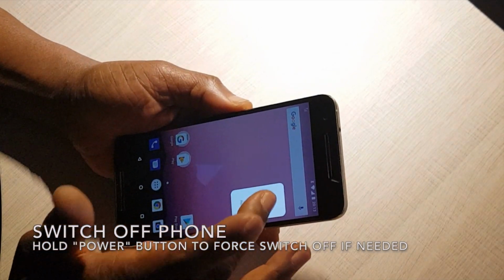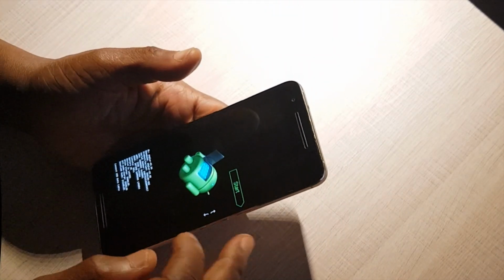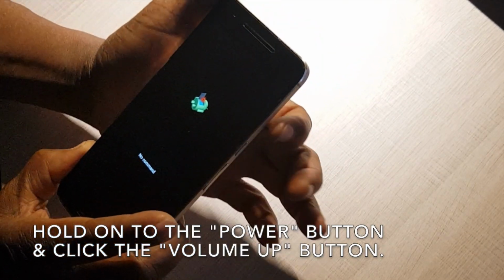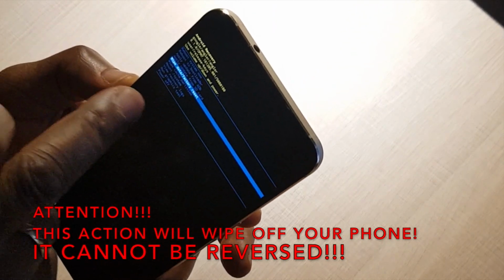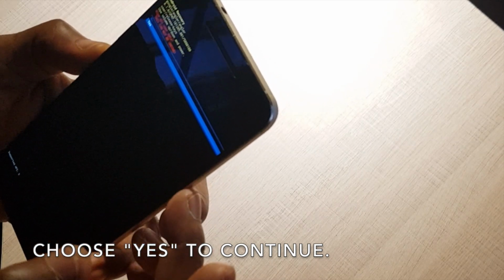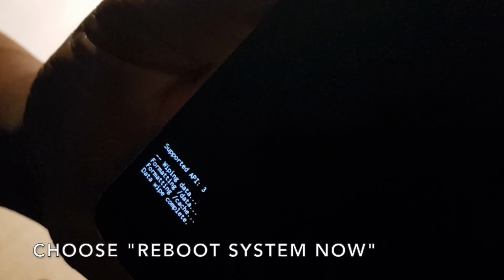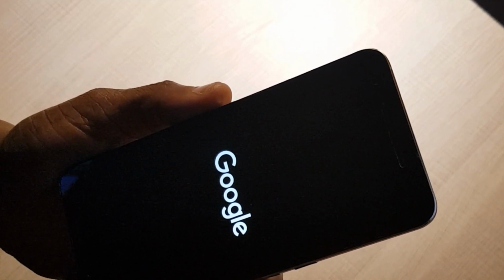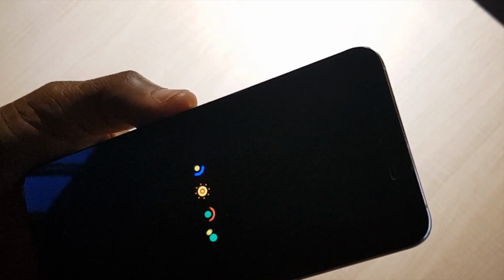HOW TO HARD RESET | REBOOT | FACTORY RESET HUAWEI ANDROID SMARTPHONE.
This video is about How To Hard Reset, Factory Reset, Reboot Huawei Phone

Huawei reset

Huawei factory reset

reboot phone